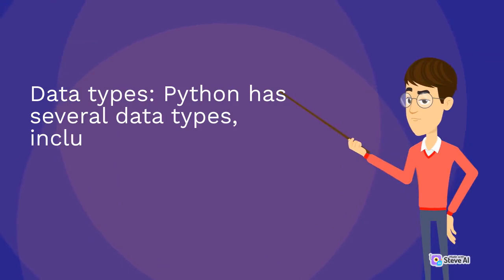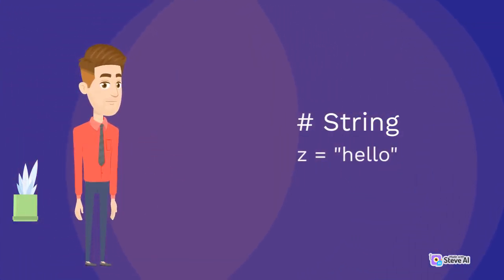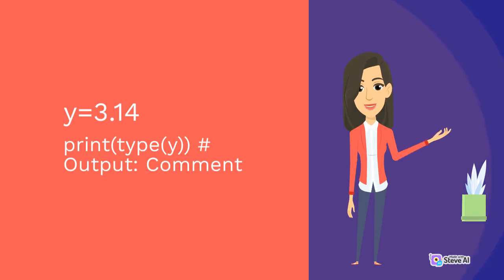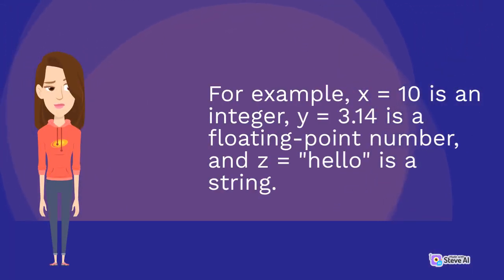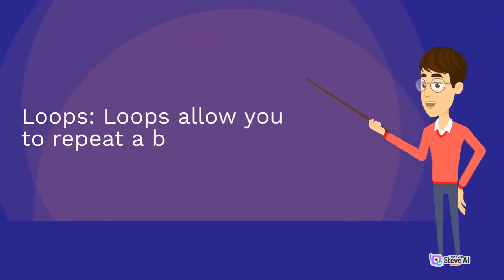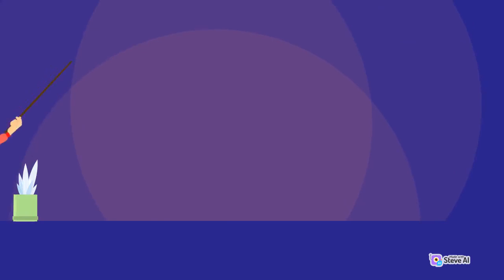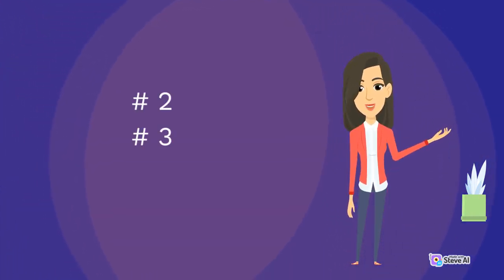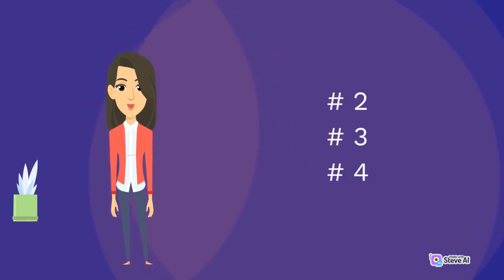Python for Beginner | Python Basic in 3 minute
In this modern era, as new technology is emerging it is giving new tools to perform specific tasks. These tools which are used are easier to use and also save time. Those tools perform much better than people who developed those tools. The question arises as to how developers developed those tools. To understand this reader should understand which tool the author is discussing.
Let's first know what the tool is?. Tools can be defined as a piece of equipment that anyone holds in his and uses to do a particular job. This tool in computer science or any domain-related to it is known as software. But software is a tool that you can’t hold in your hand but you can feel like you are holding in your hand. That's the reason I am calling software a pseudo-tool.
We all discuss that tools perform a specific task and till now you got the answer to the first question in the first paragraph that the author is discussing a pseudo-tool i.e. software. Now the question arises how we will define software?. We can define software as a set of something which a computer uses to perform a specific task. This set of something can be a set of instructions, a set of programs, a set of data, etc. More simply we can say that software can be defined as guidance given to the computer to what to do. For all the beginners who want to make their career as a software developer inside their mind many more questions and confusion may have taken birth. Don’t think of software as a thing which is developed by nature or Bhagwan in English(GOD), here all software was developed by human beings, just you have to learn and use the logic used by the expert but the challenges inside software development is to do something new which no one has done.

How to learn all the development tool required this channel is for that purpose.